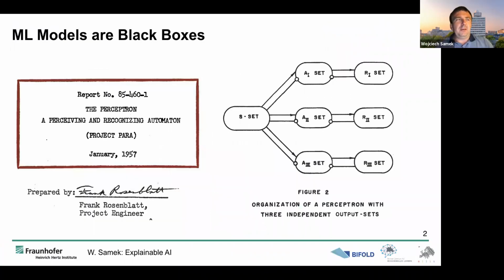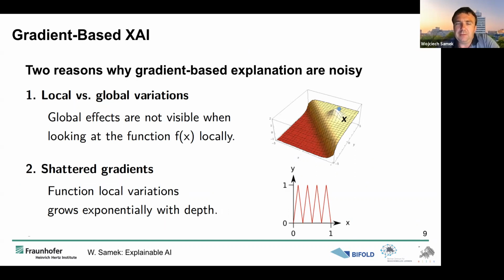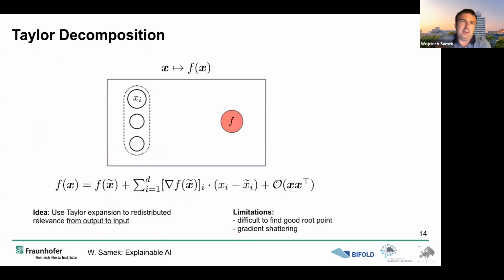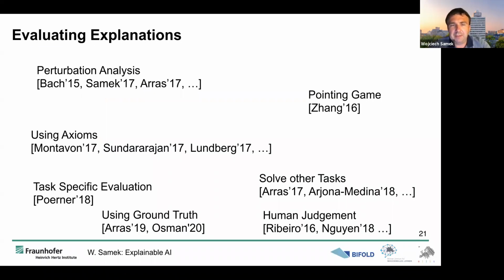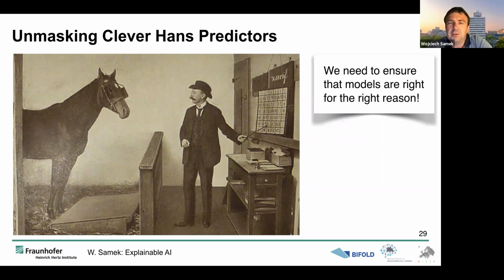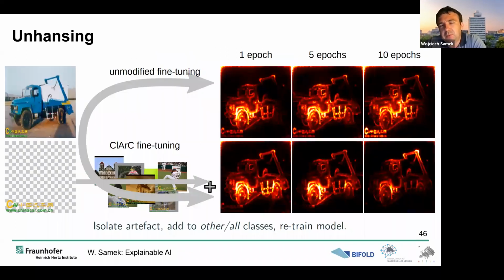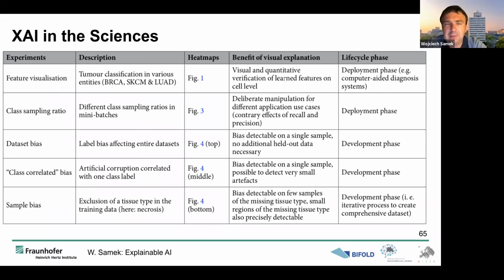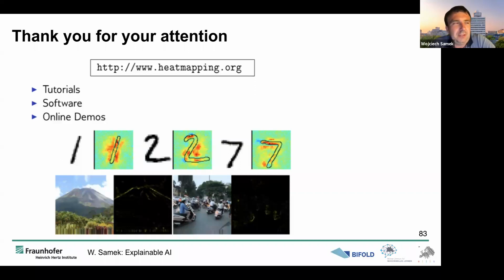2nd Eddy Symposium Parallel Session|Wojcoecj Samek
Recorded at the virtual 2nd Eddy Cross Disciplinary Symposium held from June 7-10, 2021.